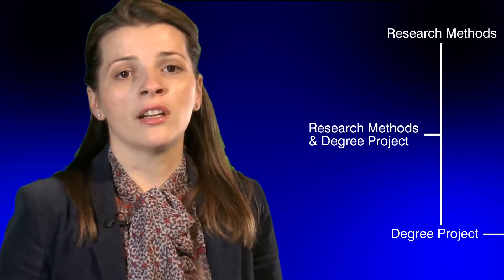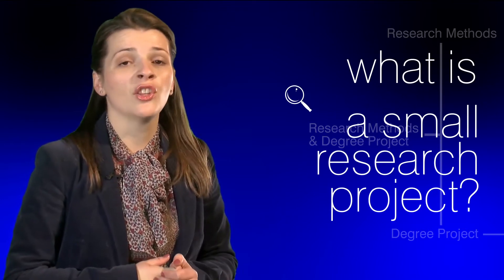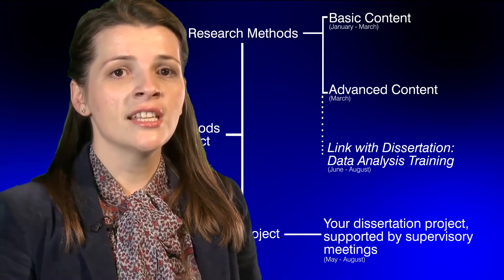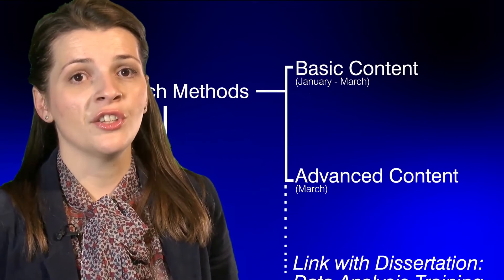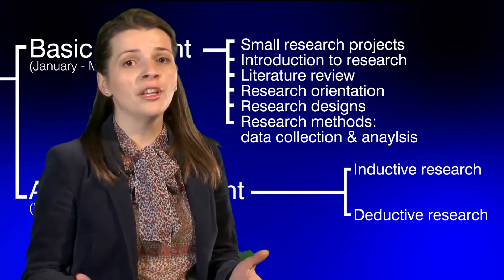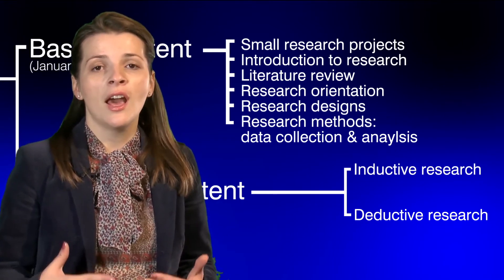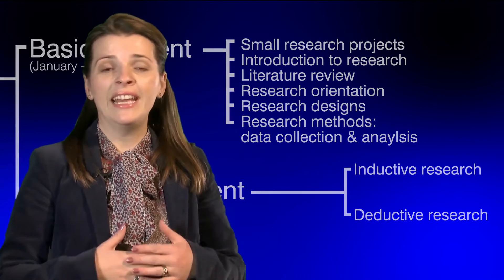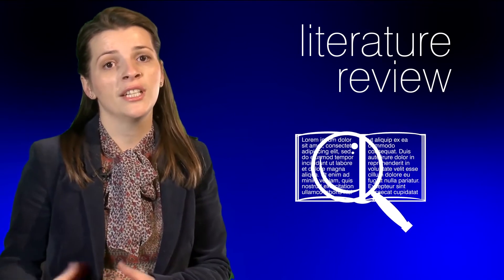Course structure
Welcome to our Research Methods course (University of Glasgow)